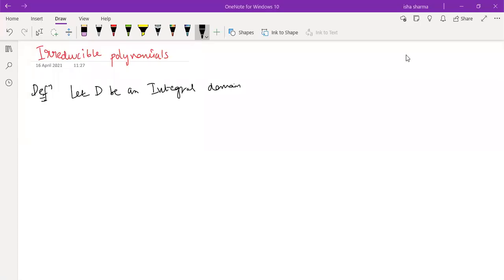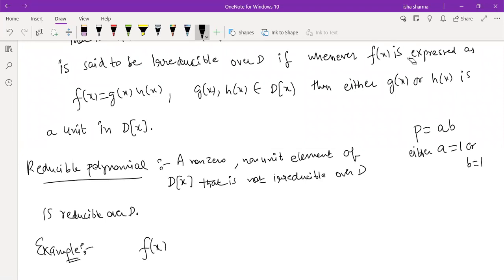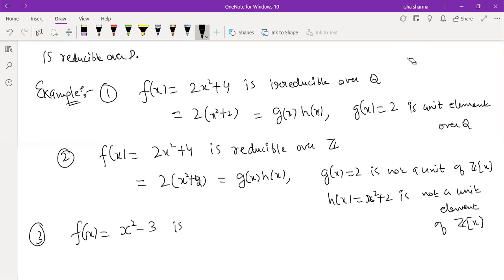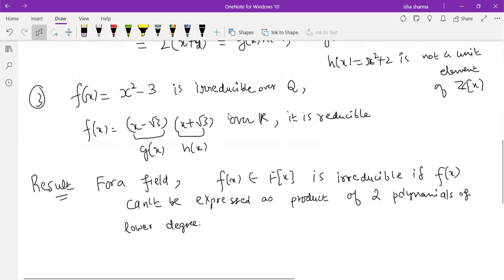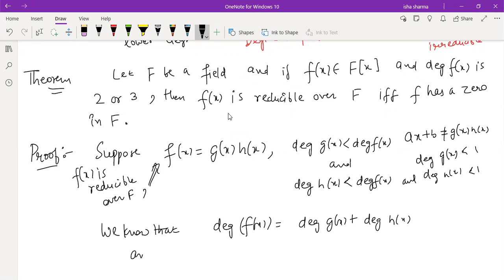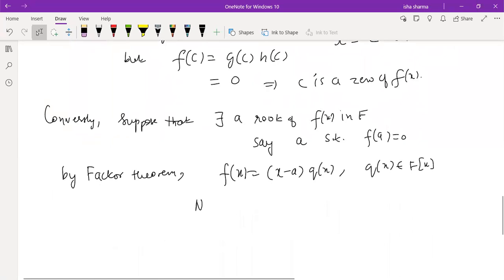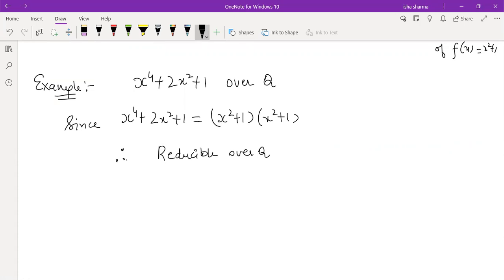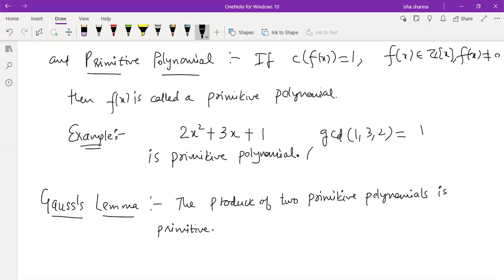Lecture 17 Irreducible polynomials